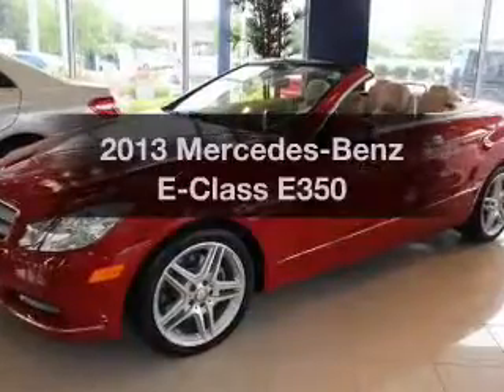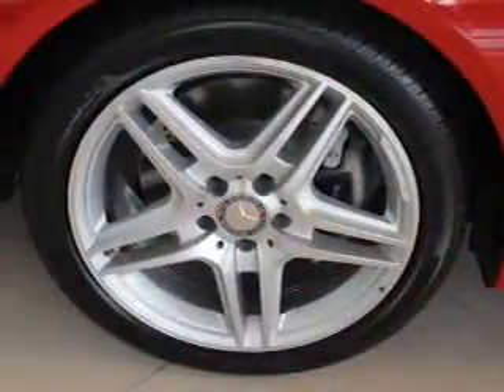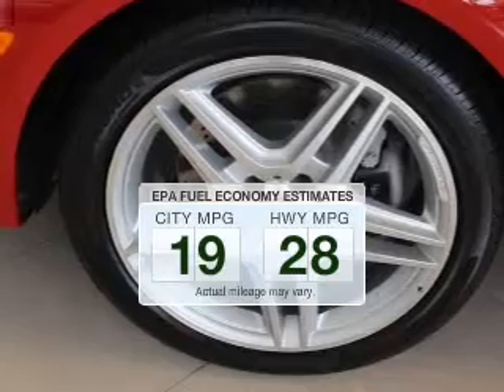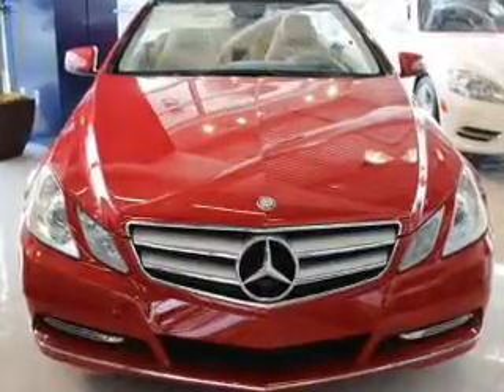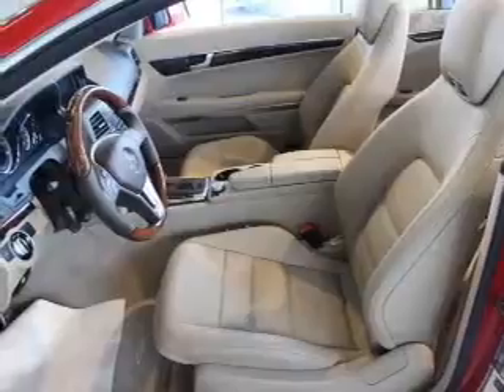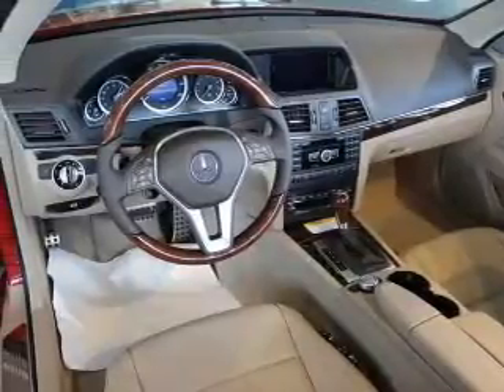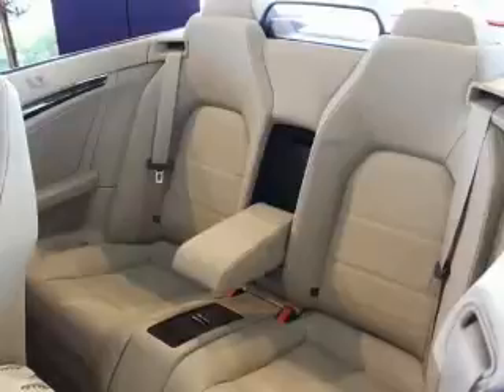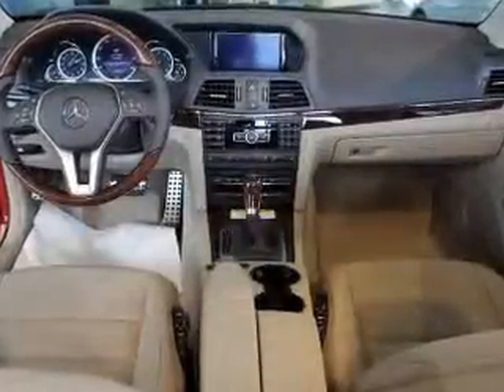2013 Mercedes-Benz E-Class - Akron OH